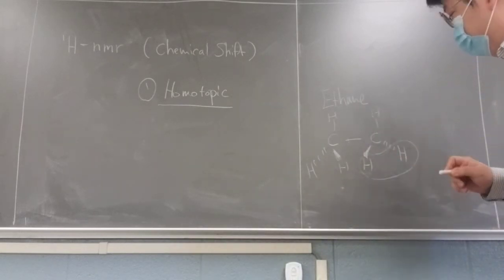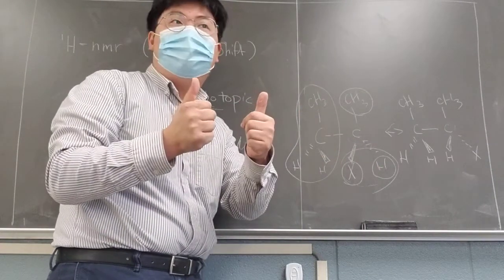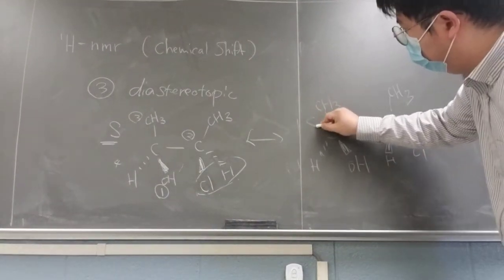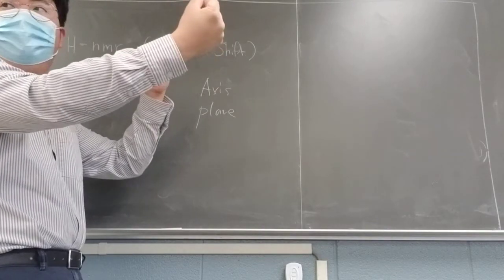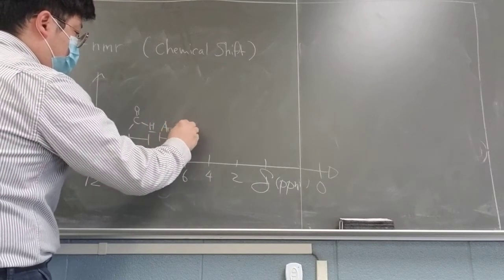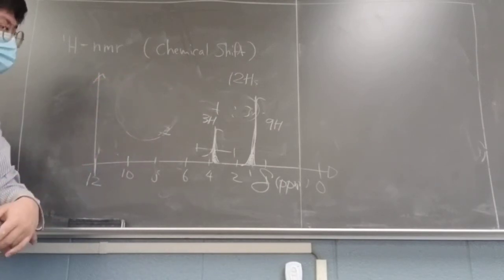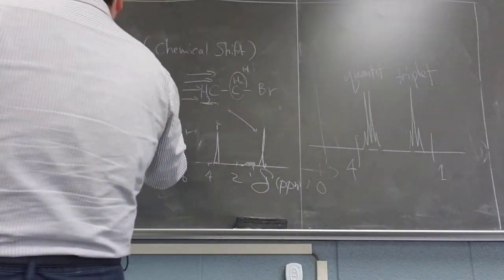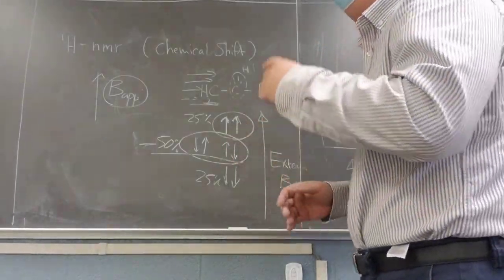1 25 2021 Org II Lecture